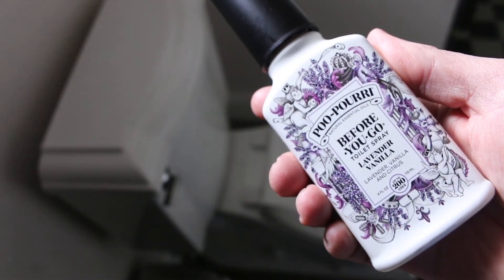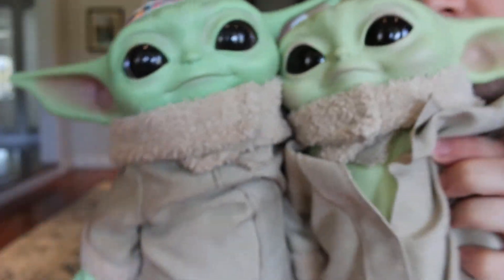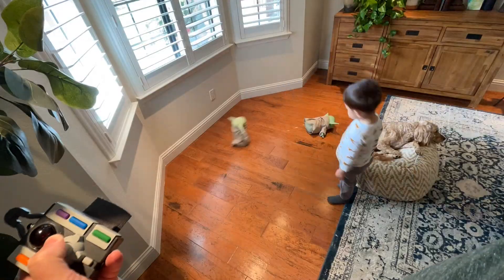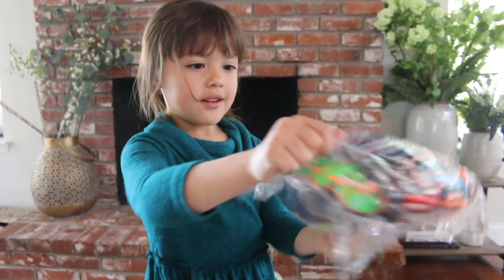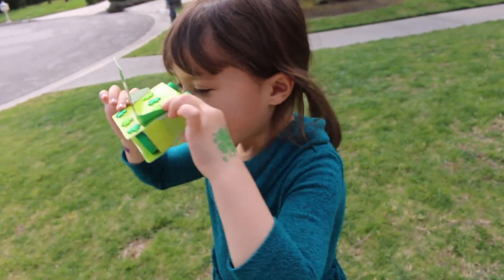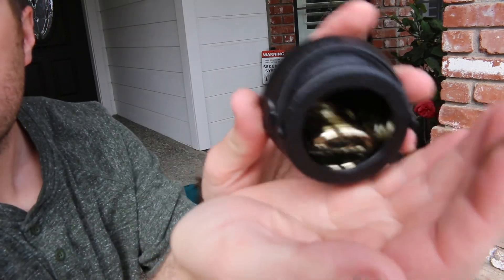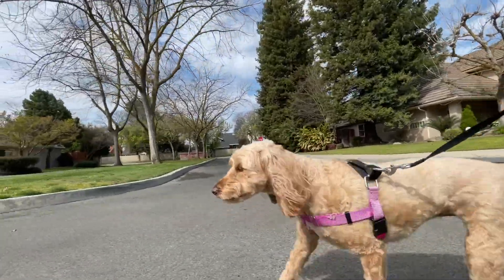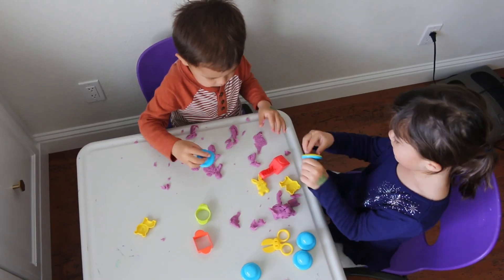Building And Testing Our Leprechaun Trap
Life is Happening | 021

Come along as we test out Baby Yoda's force powers and build a successful leprechaun trap for St. Patrick's Day.

Music
The Perpetual Ticking of Time — Artificial.Music
The Mandalorian Midi Theme - NestaBeats
Investigation - Power Music Factory
Original intro music by me.